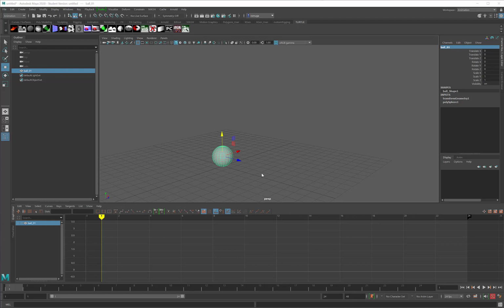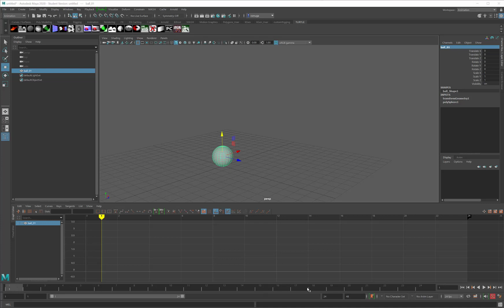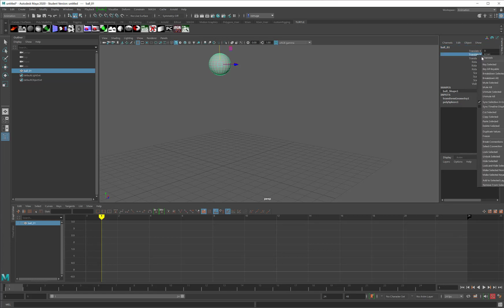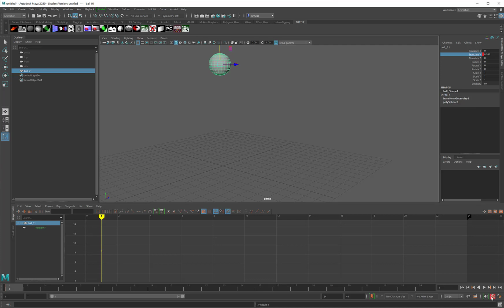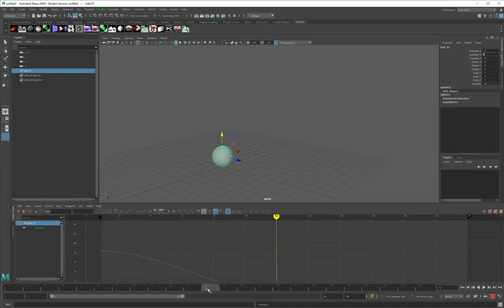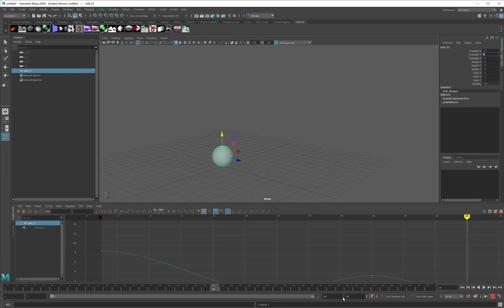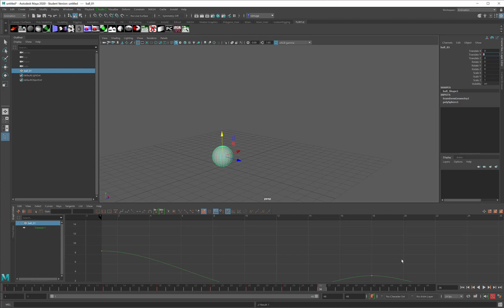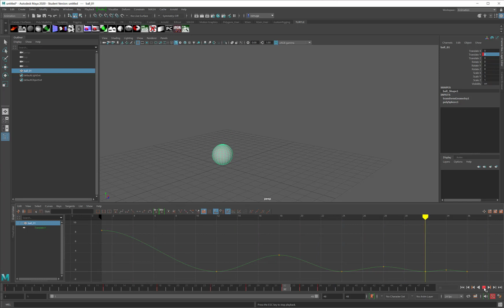07_bb_initialAnimation